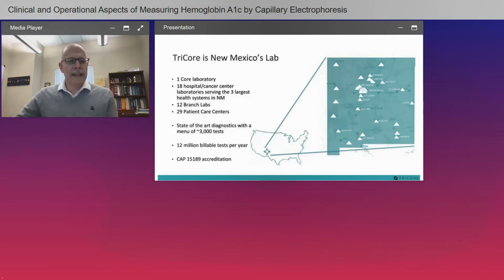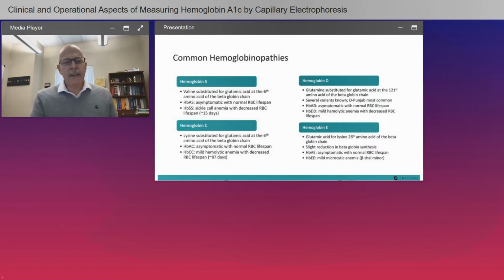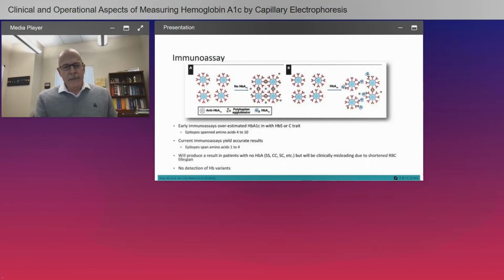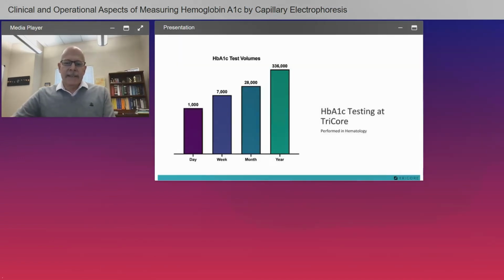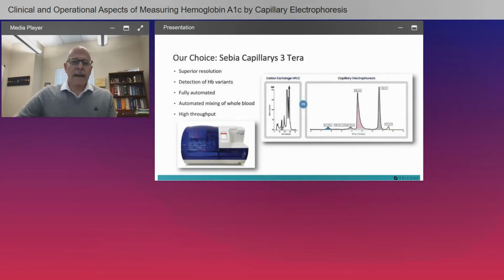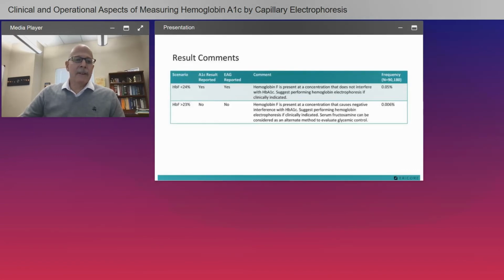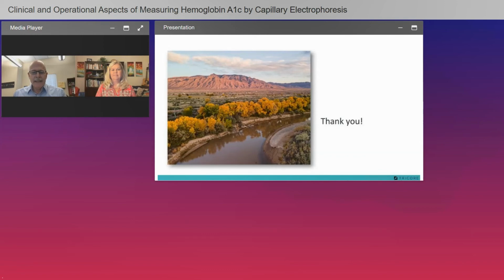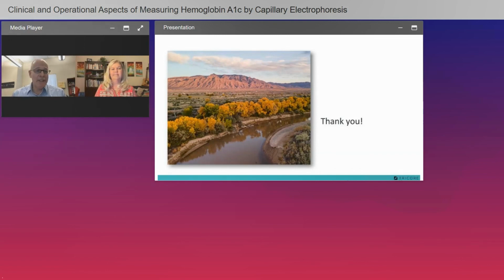Clinical and Operational Aspects of Measuring Hemoglobin A1c by Capillary Electrophoresis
Presented By: David G. Grenache, PhD, D(ABCC)

Speaker Biography: Dr. Grenache is the chief scientific officer for TriCore Reference Laboratories in Albuquerque, New Mexico. In that role, he leads the TriCore Research Institute and works cooperatively to develop and implement TriCore's scientific research strategy.

Webinar: Clinical and Operational Aspects of Measuring Hemoglobin A1c by Capillary Electrophoresis

Webinar Abstract: Hemoglobin A1c is used clinically as a biomarker for the diagnosis and management of diabetes mellitus. Various methods are available to measure HbA1c and each has advantages and limitations. The focus of this presentation is on the clinical and operational aspects of using capillary electrophoresis as an analytical method for HbA1c measurement.